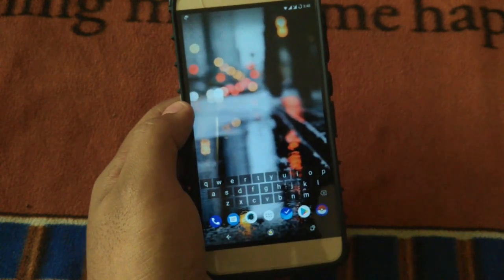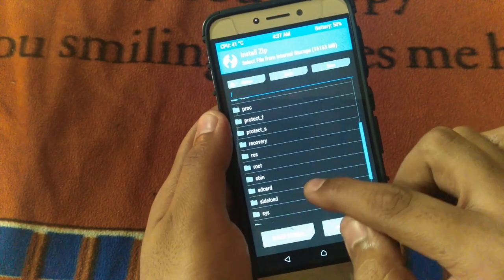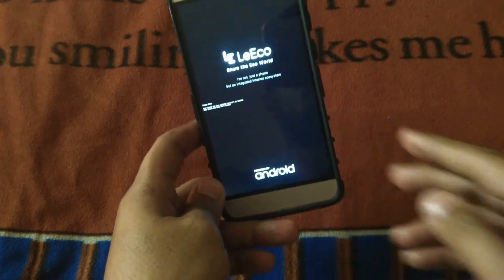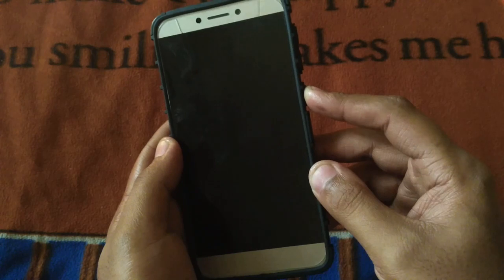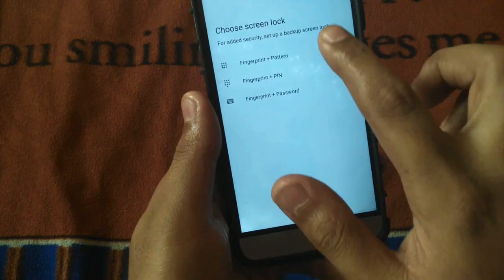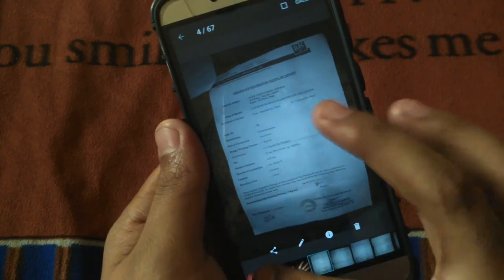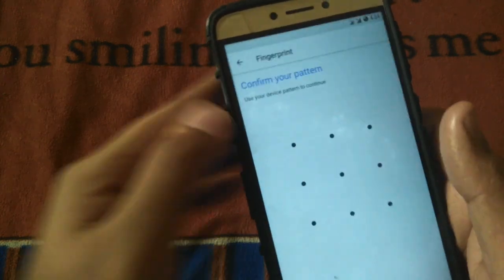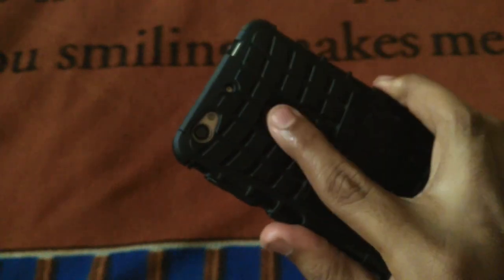Letv 1s Latest Rom || No Bugs || January Security Patch || Everything Working !!! 💯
Rom Link _ (click- try to download anyway)

More Tags :
letv 1s custom rom,
letv 1s rom,
letv custom rom,
letv 2 rom,
letv 2 custom rom,
letv le1s custom rom,
letv x500 rom,
letv x600 rom,
letv le1s rom,
letv rom,
cambiar rom letv x500,
letv x600 rom español,
rom for letv le 1s,
letv flash rom,
rom for letv 1s,
letv le 1s rom,
letv le 2 rom,
letv max 2 rom,
letv max rom,
letv stock rom,
letv 1s stock rom,
letv one s romana,
letv x900 rom,
letv x800 rom,
instalar rom letv x600,
letv le max 2 rom,
letv le 2 romana,
letv 1s miui 8 rom
le 3